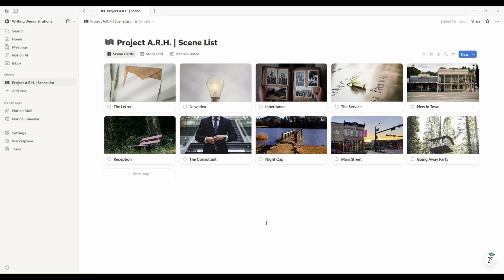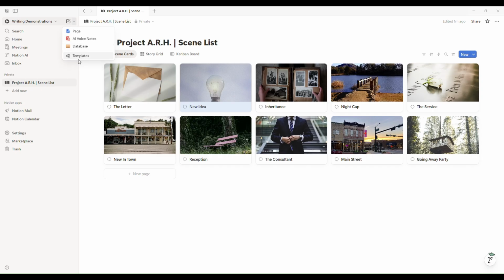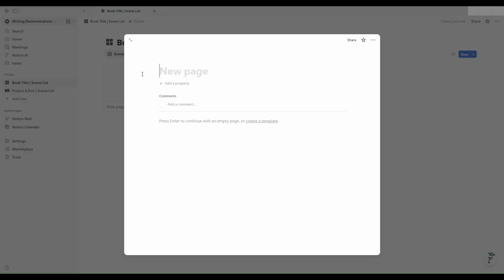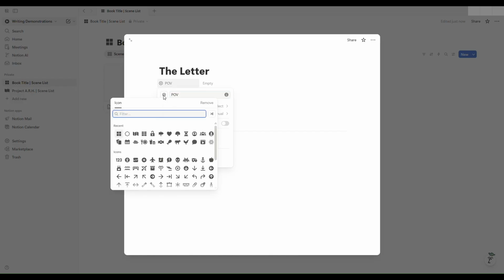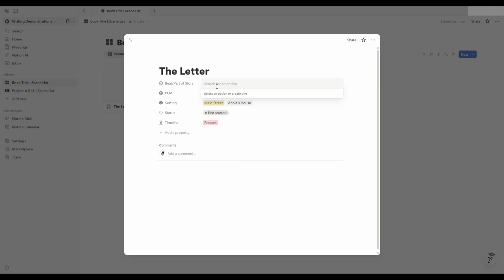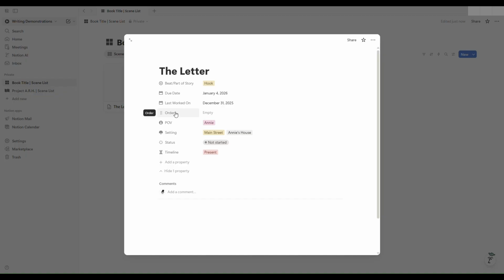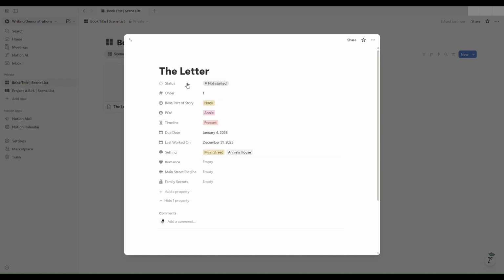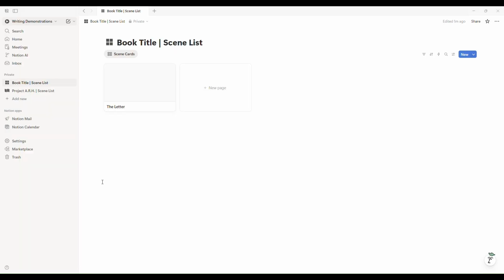Notion for Writers | Setting Up A Scene Card Database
Welcome wordsmiths! This is a new short series about how to set up a database in notion to help you organize and track your scenes, beats, or chapters in notion (a free productivity tool, notion.so). I've had a lot of luck using this method with my own creative projects, so I wanted to share my process step-by-step in case it helps someone else!

This series will be in four videos:
-- Setting up the database (this video)
-- Creating a scene card template
-- Designing different views to analyze your story
-- Creating a 'traditional' outline with synced blocks that brings all the scene cards together into one page/document while still updating with EVERY change you make